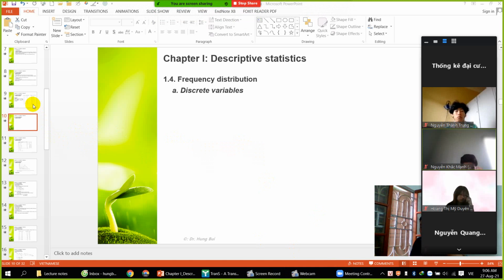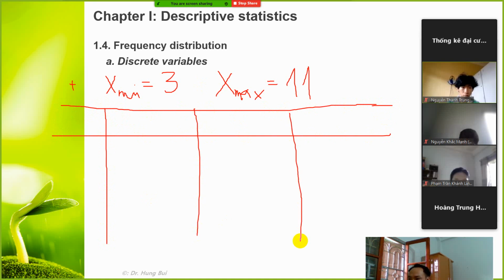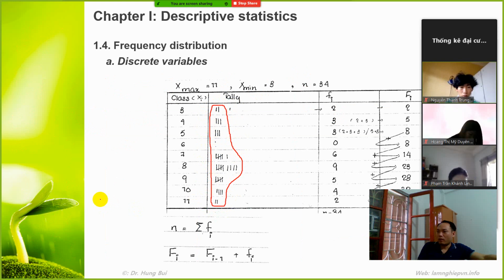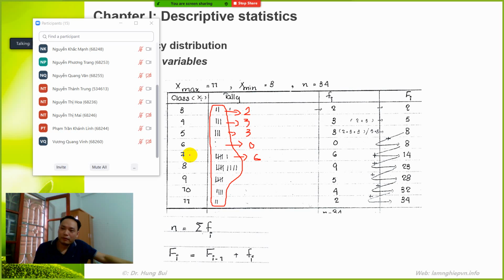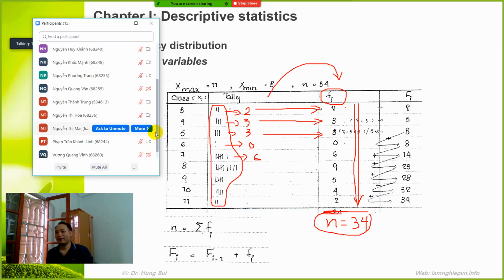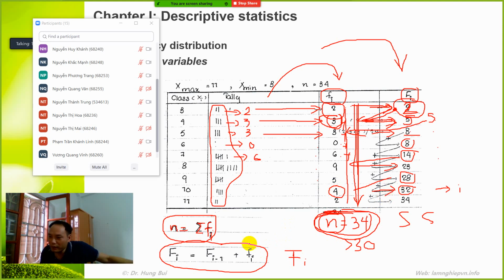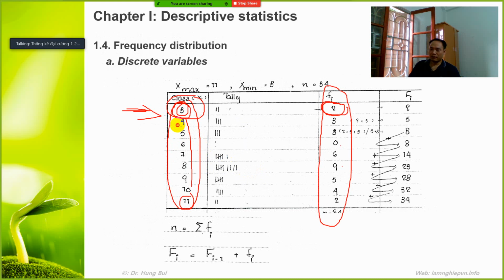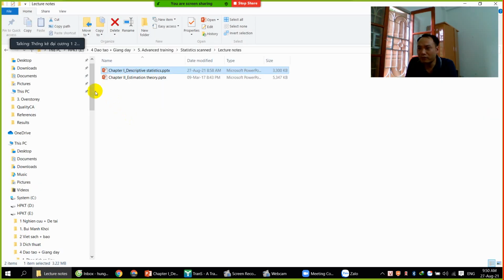Lecture 3: Make a frequency distribution for discrete variables/ Tạo phân bố tần số cho biến rời rạc